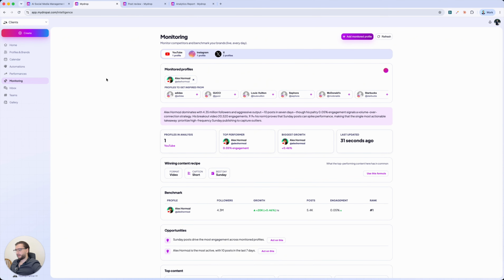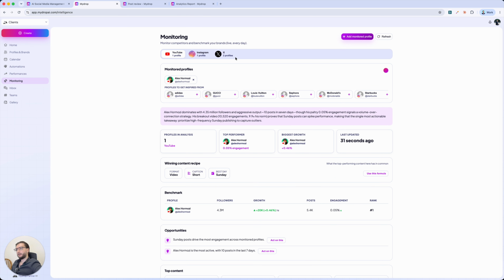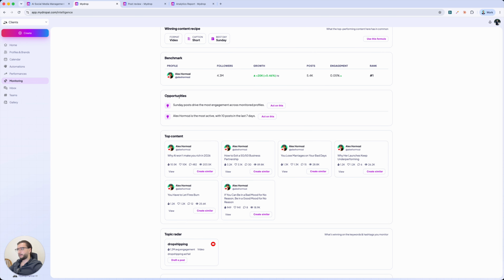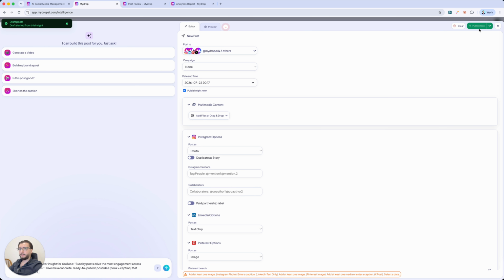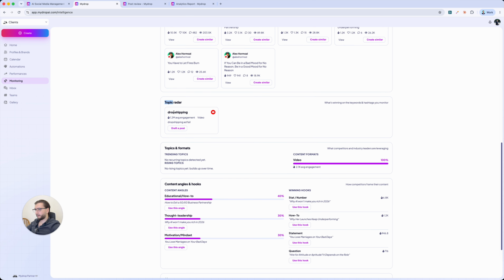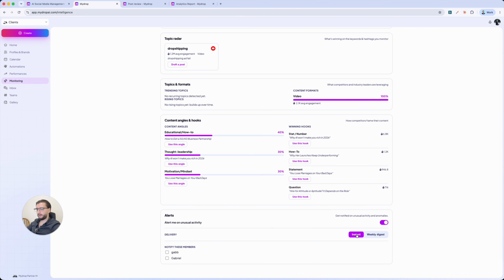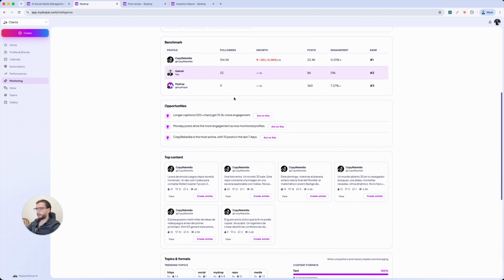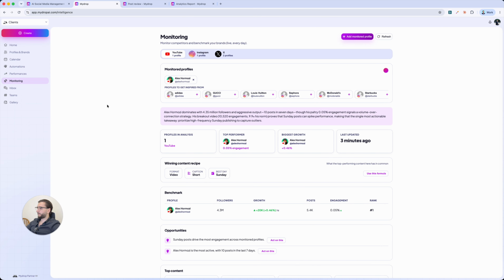How to Do a Social Media Competitor Analysis That Tells You What to Post Next - Mydrop AI Tuto 2026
Learn how to do a social media competitor analysis that tells you exactly what to post next. Mydrop AI tutorial for agencies and freelancers.

Spying on your competitors is fair game when it's all public data. And honestly? It's the fun part of the job.

In this tutorial you'll learn:
- How to track competitor profiles on YouTube, Instagram and X using nothing but public data
- How to read the benchmark: their results, their engagement and the winning content recipe
- How to turn any opportunity into a ready-to-publish post in one click (the Act on this button)
- Where to find their top content, the topic radar and the winning hooks worth borrowing
- How to set up competitor alerts (instant or weekly digest) so a rival's spike never catches you sleeping

⏱️ Chapters:
0:00 How to spy on competitors using public data (overview)
0:15 Add your first competitor to monitor (YouTube, Instagram, X)
0:28 Where to see their results, engagement & winning recipe
0:43 Turn an opportunity into a ready-to-publish post (Act on this)
1:13 Find their top content, topic radar & winning hooks
1:26 Set up competitor alerts (instant or weekly digest)
1:42 See the same dashboard for Instagram & X
2:00 Recap: steal what works, then make it yours

Monitoring is Mydrop AI's competitor intelligence dashboard, and it might be the most fun tab in the whole app. Add any public profile (or a keyword or hashtag) and it comes back daily with benchmark rankings, top posts, content gaps, trending topics and formats, winning hooks and a full winning content recipe, all summarized by AI so you don't have to squint at charts. Your own connected profiles are auto-included, so the comparison stays honest (fair warning: you won't always be ranked first). And the part agencies and freelancers love: every insight has an Act on this button that opens the post editor with the prompt already written. You start from signal, not a blank page. Monitoring sources are YouTube and X (instant, no connection needed) plus Instagram via business discovery, and it's included on every plan with unlimited monitors.

← Previous: How to Create Social Media Reports for Clients That Send Themselves (White Label) - Mydrop AI 2026
→ Next: How to Manage All Your Social Media Messages in One Inbox (Before Leads Go Cold) - Mydrop AI 2026